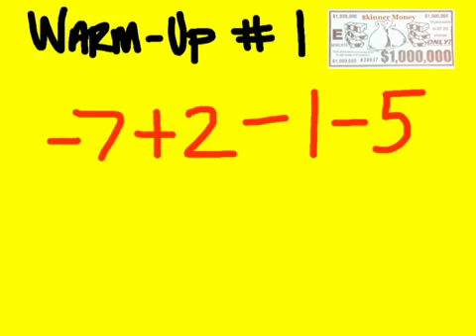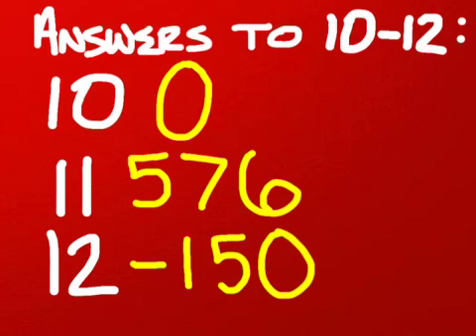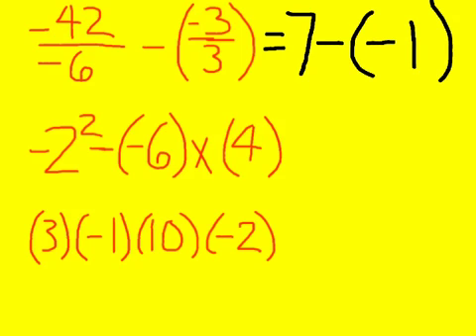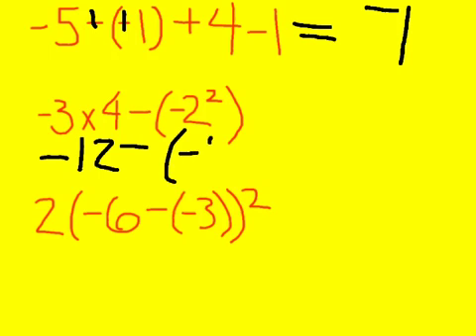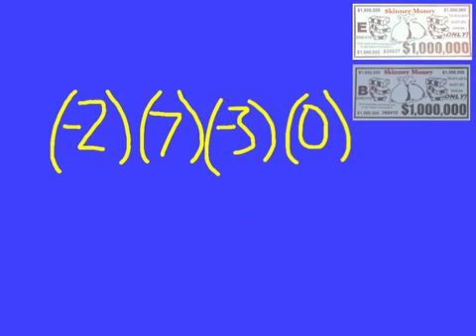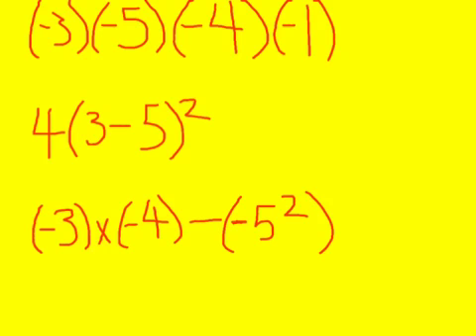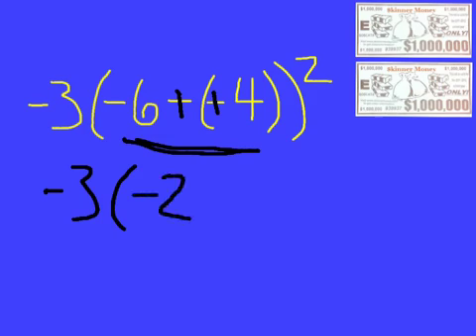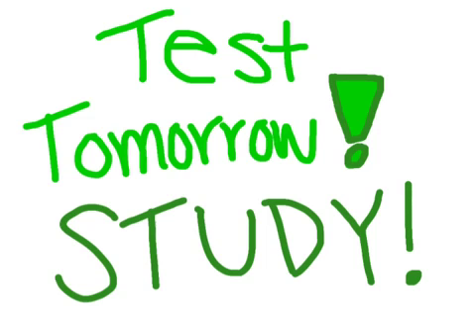9 13 12 2